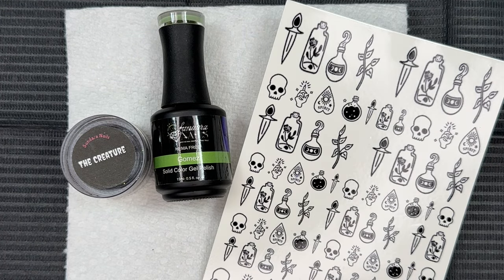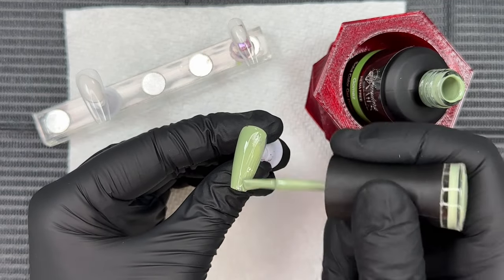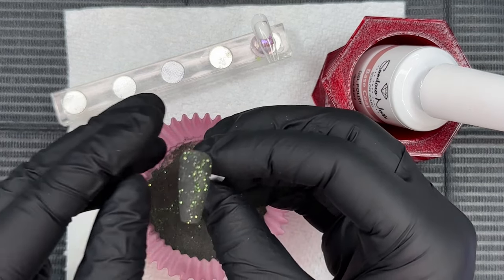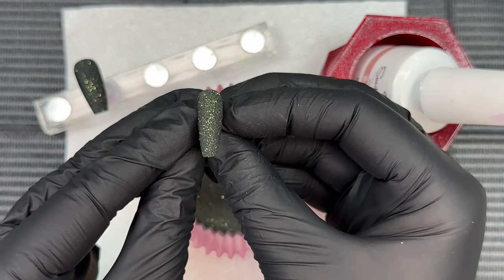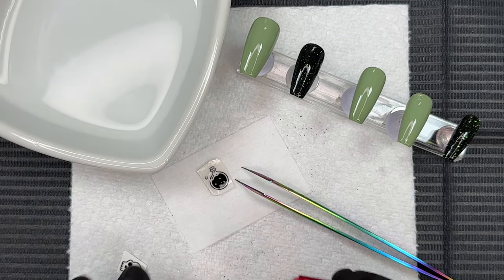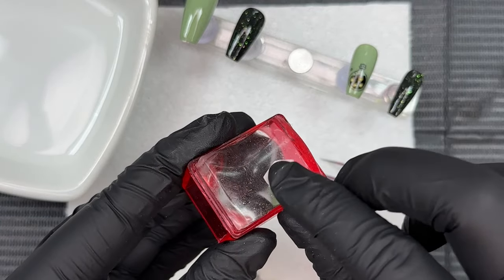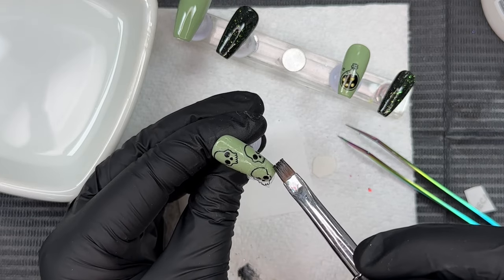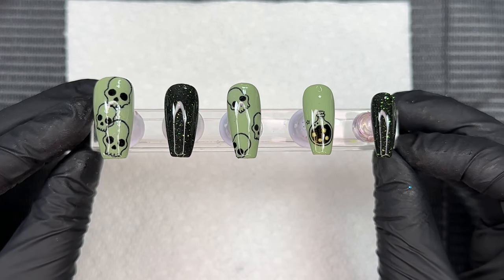Halloween Nails | 31 Days of Halloween Nails | Giveaway | Day 21 | Easy Halloween Nails | Press Ons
Let's create a a simple Halloween Mani together 💀

💰Save on your Sundara Nail orders with code Mallory10

Mani Details:

Dip Powder - Sundara Nails
✨The Creature

Gel Polishes ( HEMA / 21 Free) - Sundara Nails
✨Gomez

Decals - Nails Truly Co.
✨Sheet: Witchy Doodle
💰Save w/ code Mallory

✨Black Gloves

Best Nail Lamp Options:
✨60 Watts UV/LED Rechargeable Lamp

✨Makartt Rechargeable UV LED Light Cordless Nail Lamp Aurora 36W